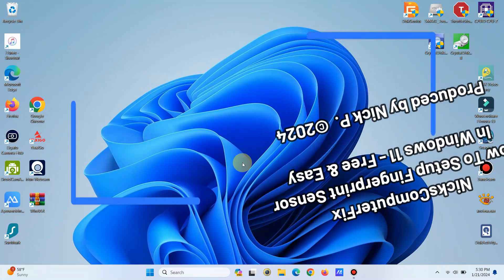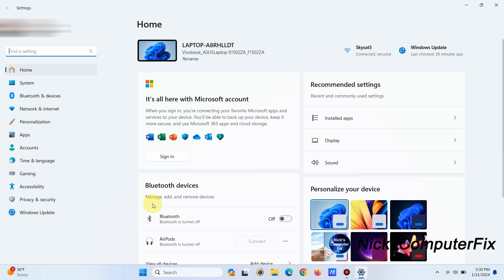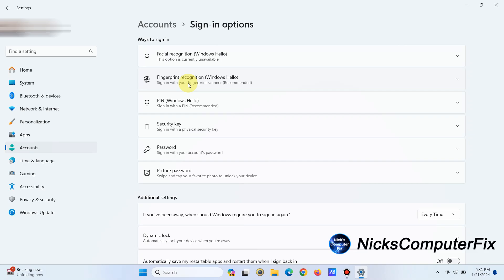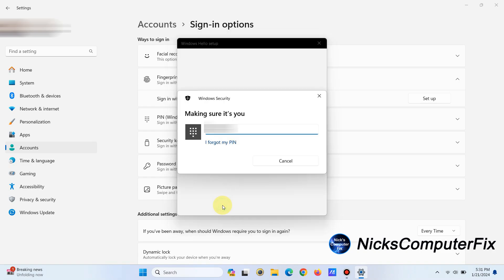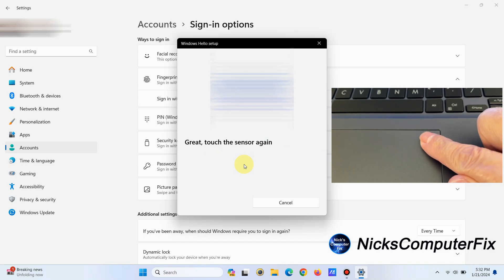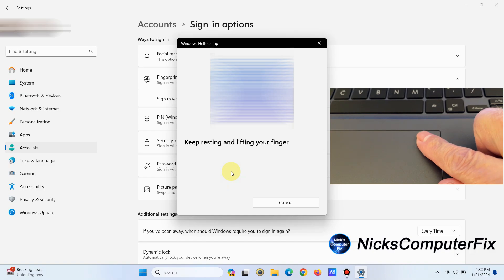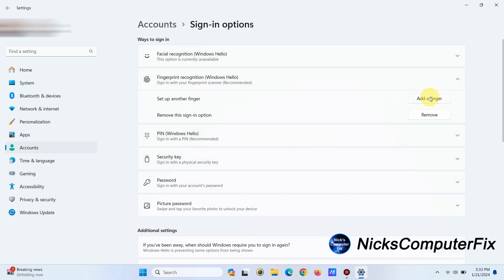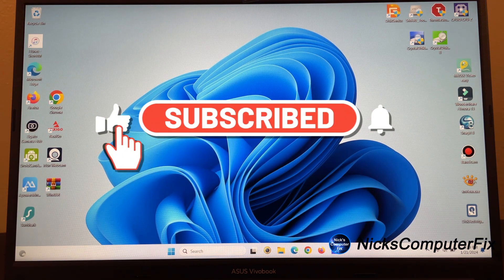How To Setup Fingerprint Sensor In Windows 11 - ASUS, ACER, HP, DELL, LENOVO, MSI, MICROSOFT Laptops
See how to setup fingerprints on your ASUS, ACER, HP, DELL, LENOVO, MSI, and MICROSOFT Laptops. You can accomplish this by using Windows Hello within Windows 11 or Windows 10 settings. It's easy and only requires a few minutes of your time. Quickly learn how to enable fingerprint in laptop Windows 11.  Fingerprint setup Windows 11 for all laptops can be done using the steps in this video. Also Fingerprint setup Windows 10 can also virtually be done using the same steps once you are in Windows 10 settings. Windows biometric login is easy to setup within Windows 11 and Windows 10.  If you get message "Windows fingerprint currently unavailable" that means that your computer laptop does not support fingerprint login or your scanner has hardware issue.

In this video you can see how to enable fingerprint in hp laptop windows 11 as well as learn how to enable fingerprint in ASUS laptop windows 11. Its easy to do and it's free too. Keep in mind that if you  get error message "Windows hello fingerprint we couldn't find" you might be able to fix it by following the steps in this video.